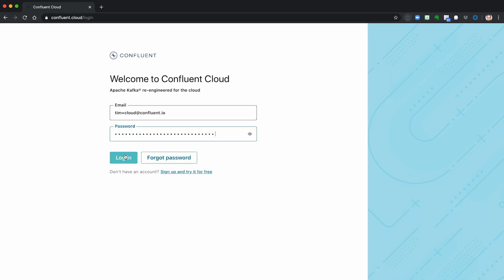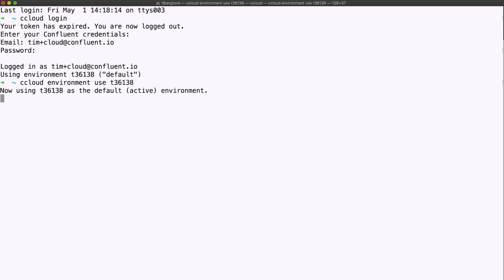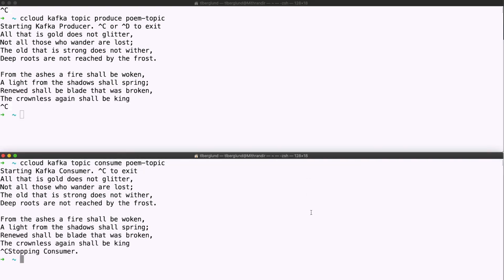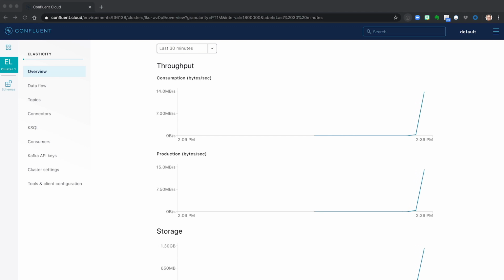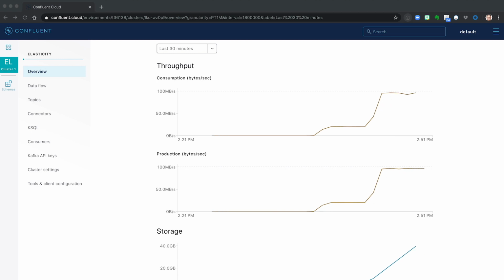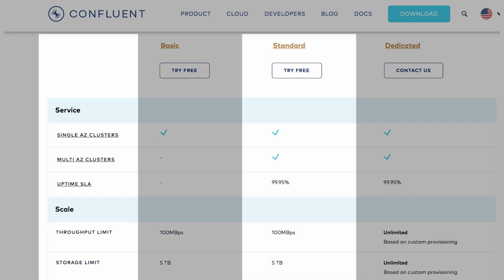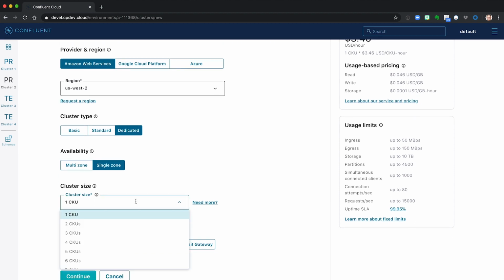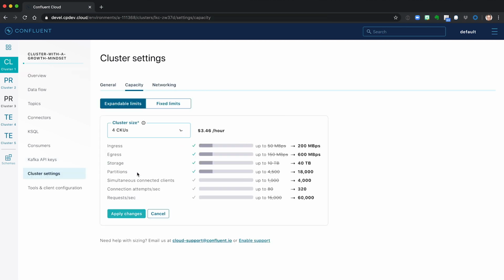Demo: Elastically Auto-Scaling Apache Kafka with Confluent Cloud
| In our first demo for Project Metamorphosis, we'll be showing you how to elastically scale Apache Kafka® with Confluent Cloud. We'll cover how this works from beginning to end - how to set everything up, scale-to-zero, auto-scaling Kafka clusters, and showcase flexibility with all three cluster types.